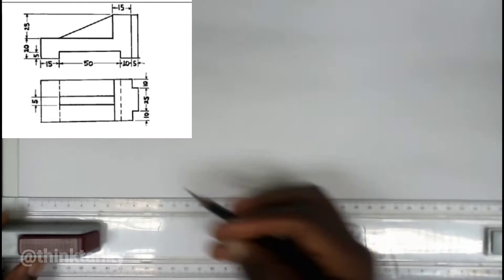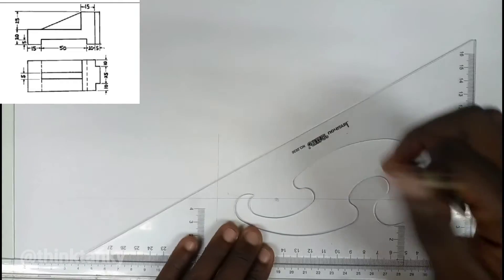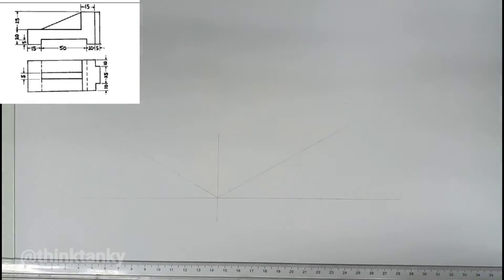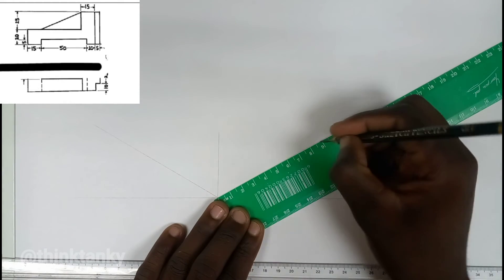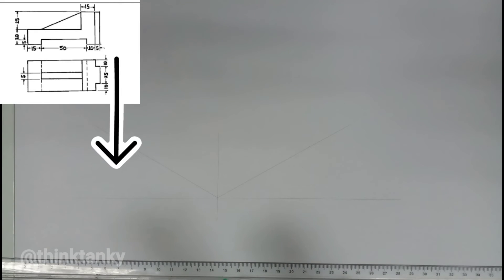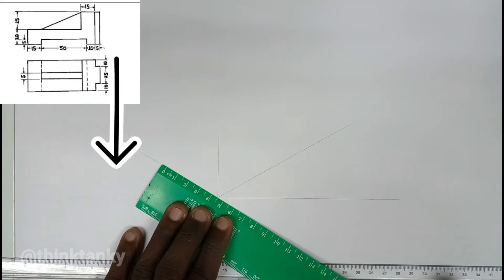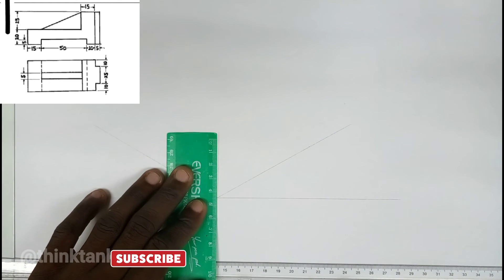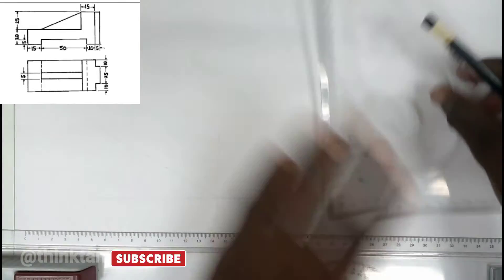Isometric Projectiom Explained With An Example Engineering Drawing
-drawing a circle in isometric projection
-drawing blocks in isometric
- engineering drawing
-orthographic projection
In this video, we're going to be talking about how to create tangency and blending of curves in an engineering drawing.
Welcome to @thinktankonline .In this video we will look on assembly drawing.This video is for both beginners and pros.We will explain everything you need to know about assembly drawing and work an example.

SOCIALS:
►Facebook Page: Think Tank Online Learning
►Instagram:Think Tank Online Learning